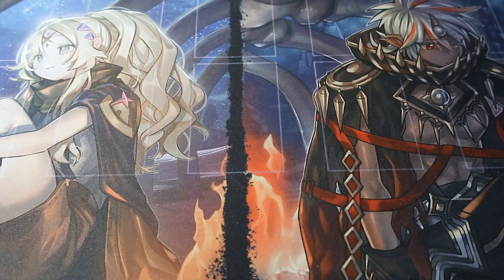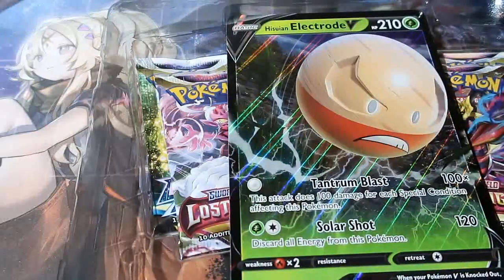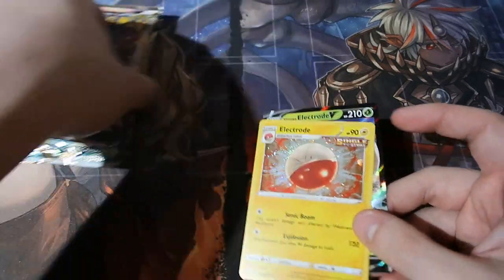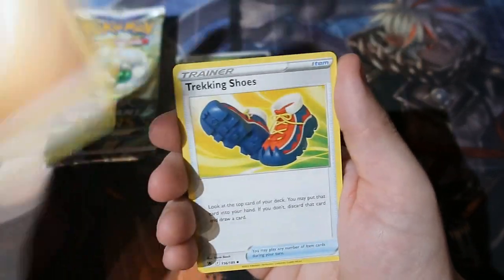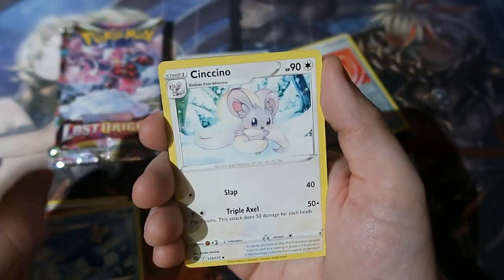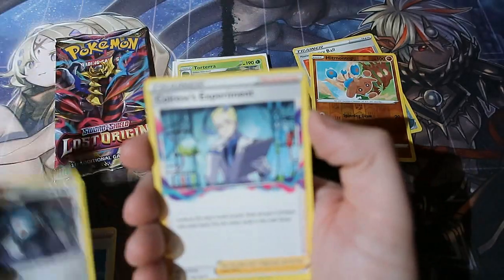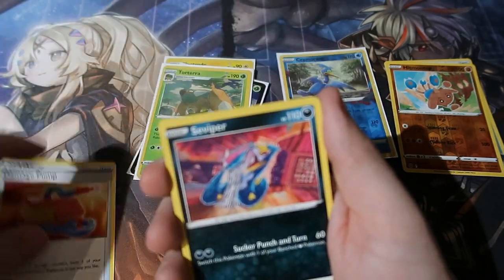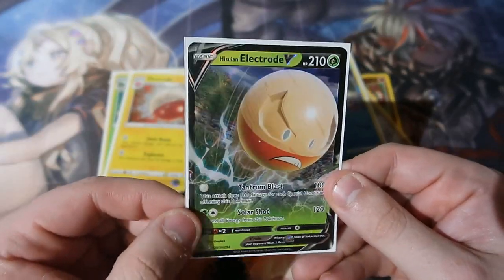Pokémon Pack Opening Electrode Box